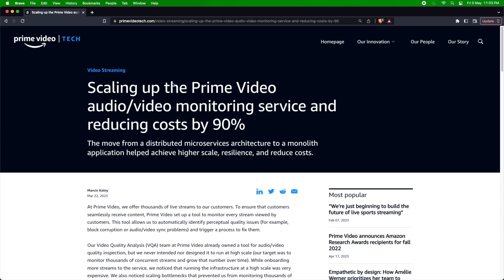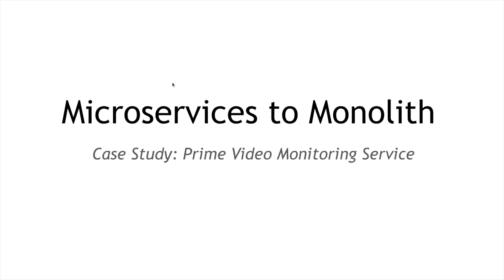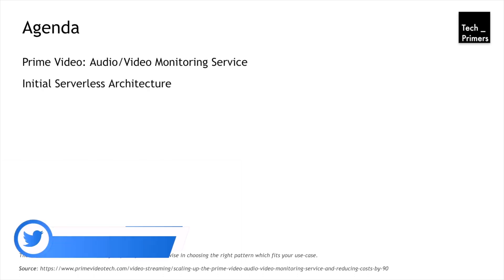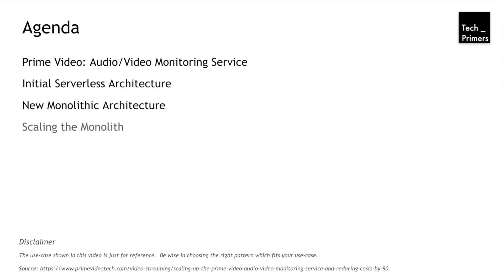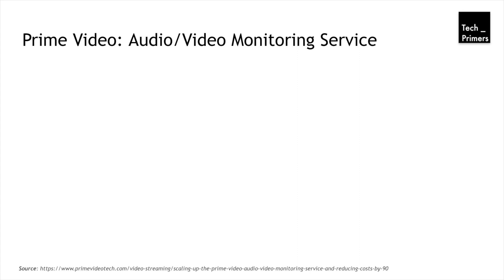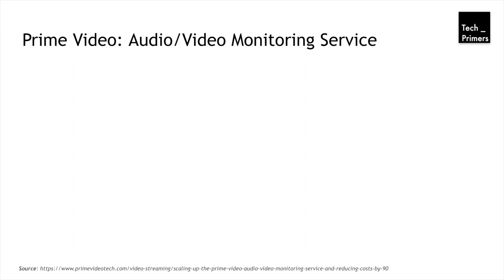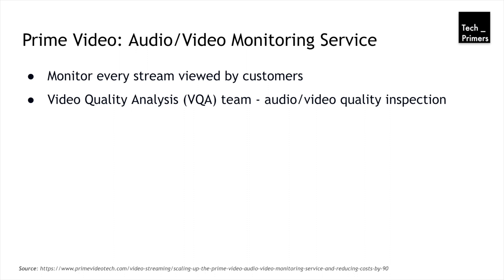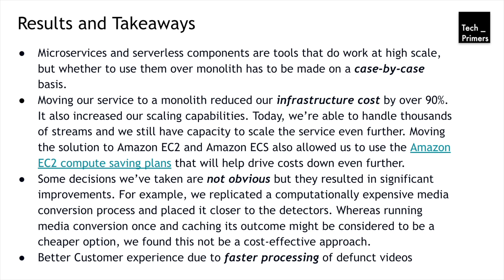Back to Monolithic App? | Prime Video Case Study | Microservices to Monolith | Tech Primers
This video covers Amazon Prime Video's move towards Monolithic architecture from Serverless/Microservices based architecture to save cost and scale faster than before.

📌 Chapter Timestamps
00:00 - Intro
00:33 - Agenda
01:03 - Prime Video Audio/Video Monitoring Service
02:31 - Initial Serverless Architecture
06:08 - New Monilithic Architecture
08:15 - Scaling the Monolith
09:31 - Results and Takeaways